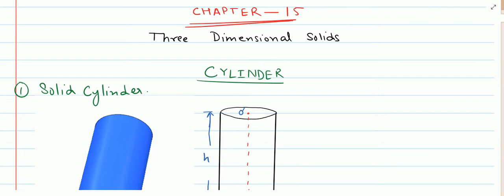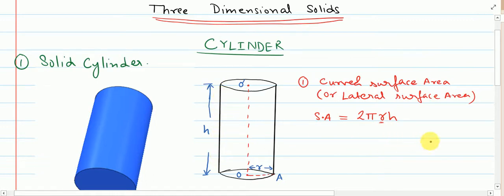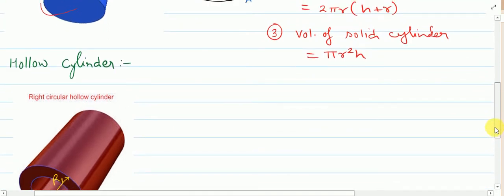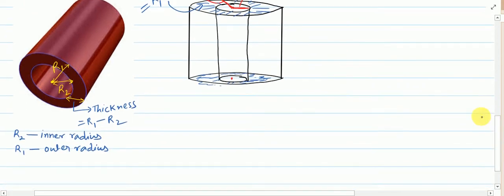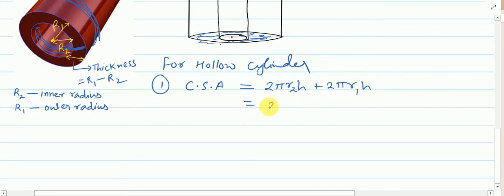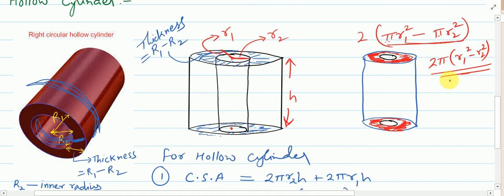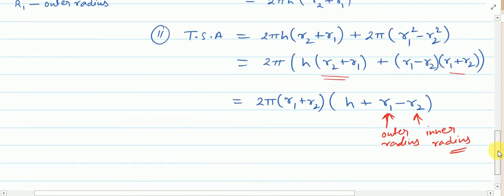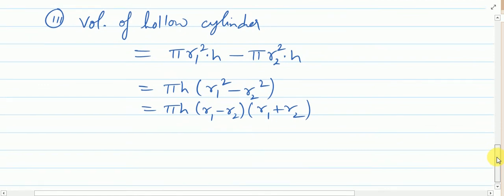CLASS 10A: CHAPTER-15(CYLINDER-1)